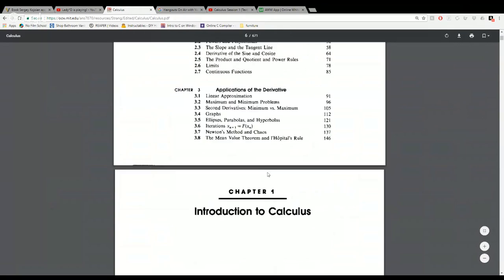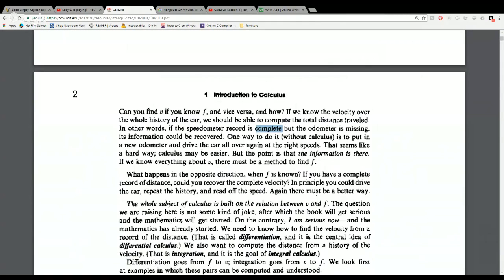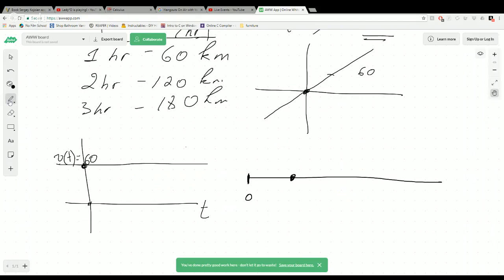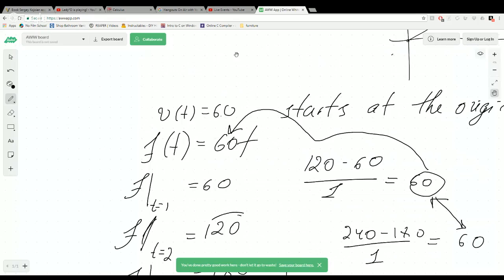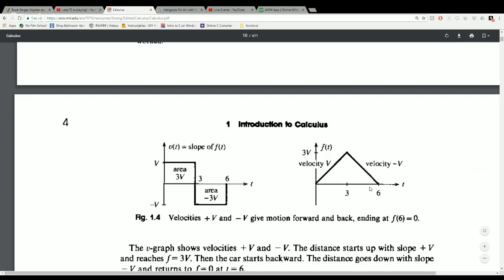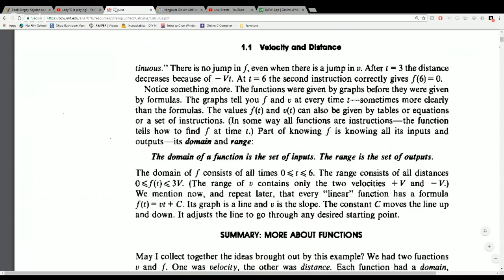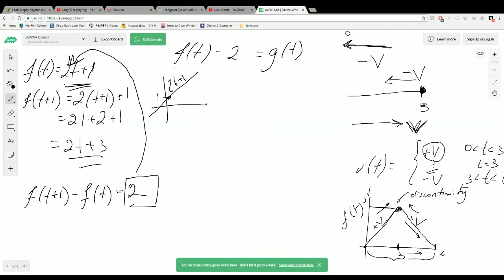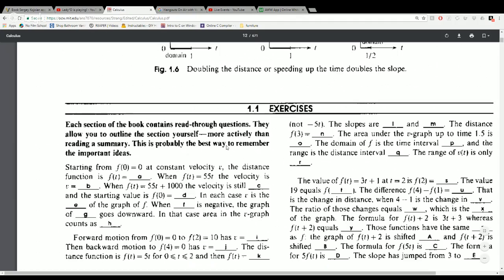Calculus: Session 1 (Test)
First (test) Calculus session